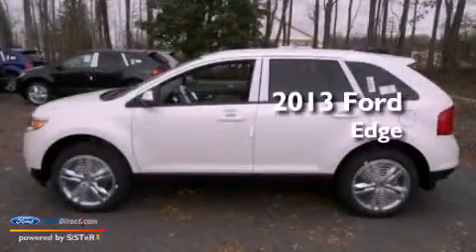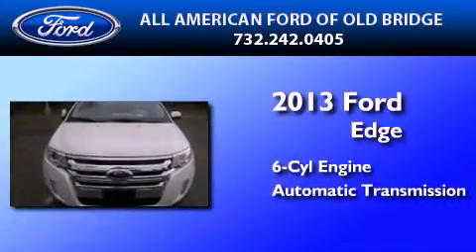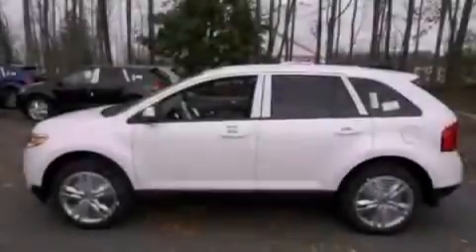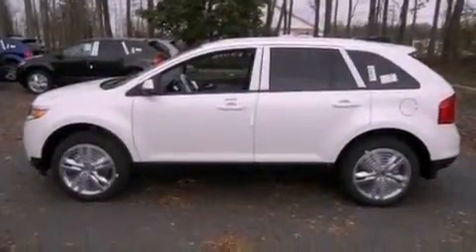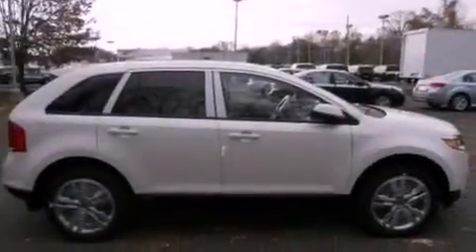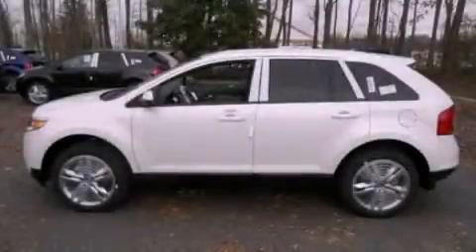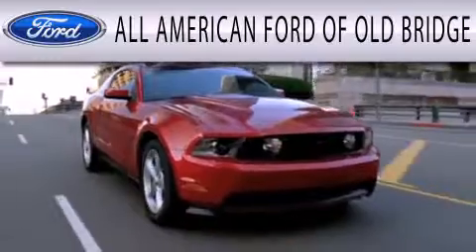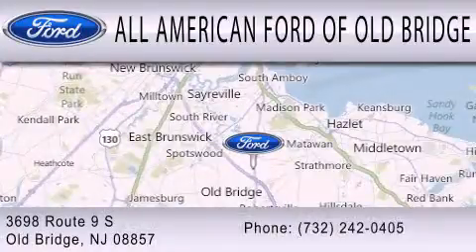2013 FORD EDGE Old Bridge NJ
Year : 2013
 Make : FORD
 Model : EDGE
 Engine : 3.5L V6 24V MPFI DOHC
 Trans . : 6-SPEED AUTOMATIC
 Exterior : WHITE PLATINUM TRI-COAT METALLIC

 Interior : MEDIUM LIGHT STONE
 Stock : 130871